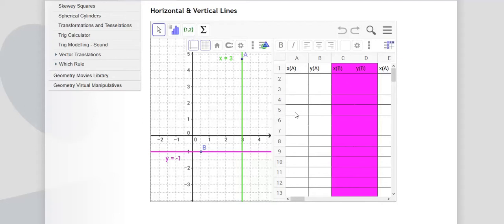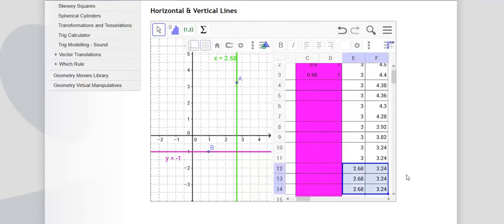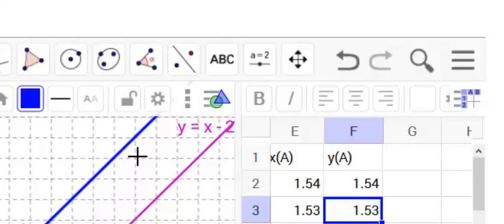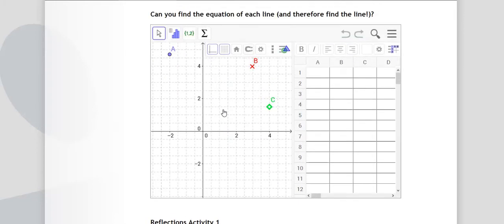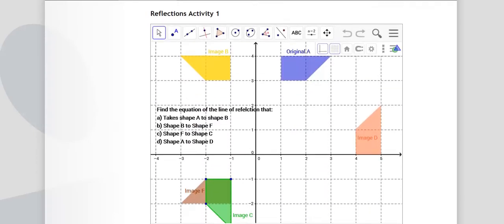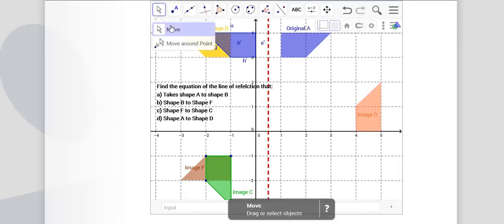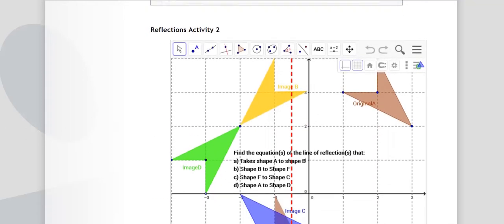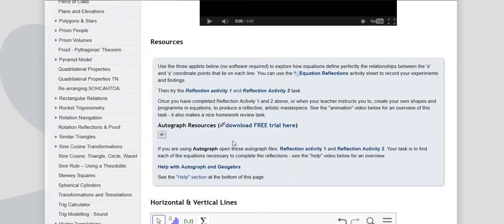Equation-Reflections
Use Equations to make reflections